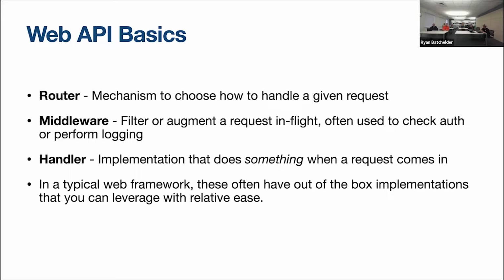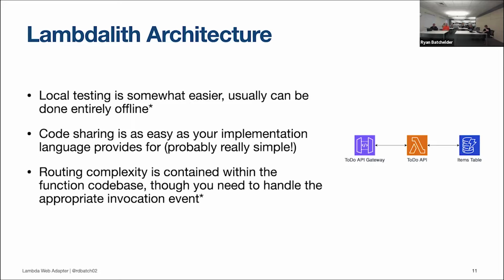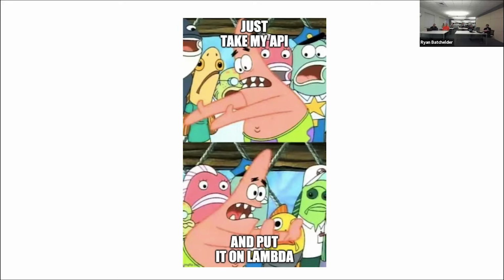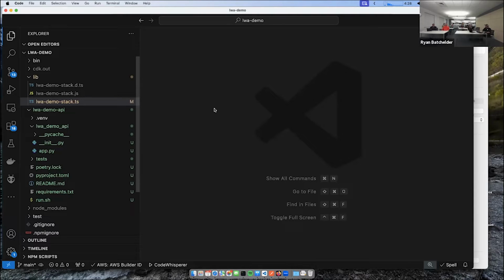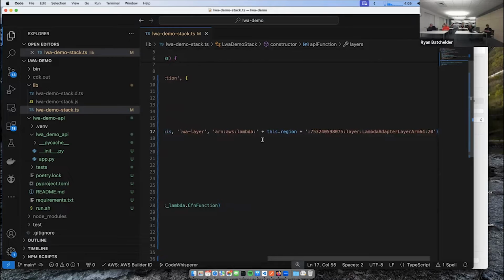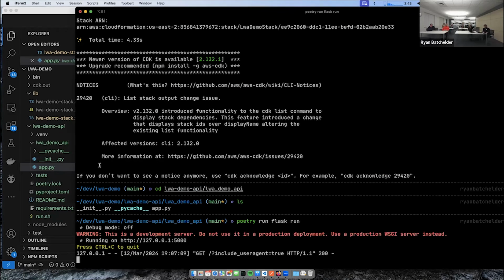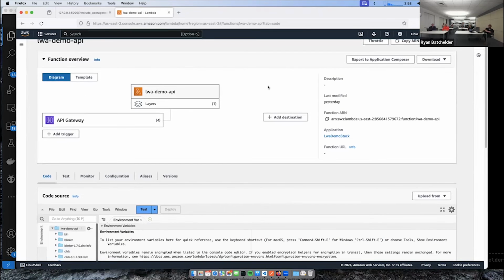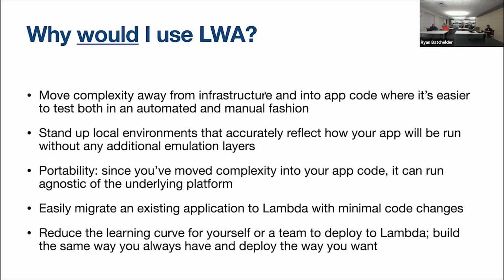Maximize Productivity with AWS Lambda Web Adapter: Effortless Web APIs for Serverless Computing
🚀 Dive into the world of serverless computing with Ryan Batchelder, an experienced cloud architect, as he unveils the power of the AWS Lambda Web Adapter. 🌐 Discover how to build scalable web backends with minimal operational overhead and cost-effective solutions. In this insightful session, Ryan explores how Lambda can streamline your team's productivity, overcoming common challenges like API Gateway configuration and local testing. 🛠️

Learn how to seamlessly integrate your existing web frameworks and patterns to leverage the benefits of serverless computing. Whether you're a tech enthusiast, cloud computing novice, or an AWS pro, this video is packed with valuable insights. 💡

🛡️ For tech, hockey, and aviation enthusiasts alike, Ryan's expertise and passions shine through in every minute of this session.